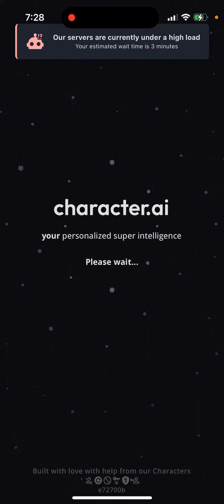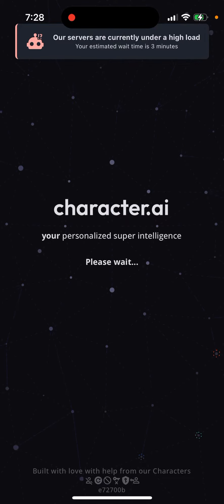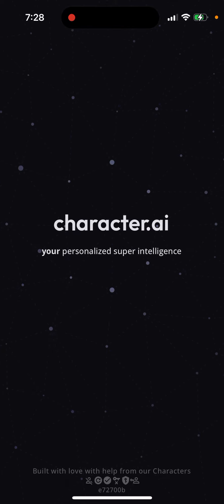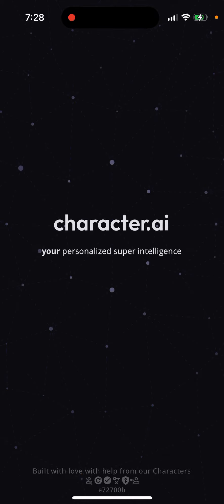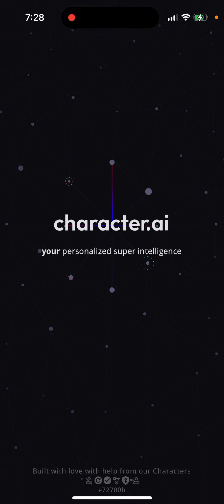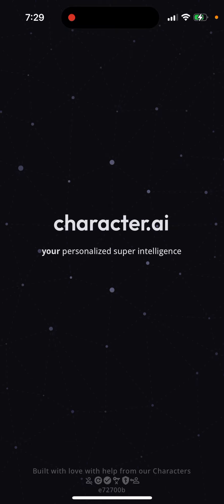Character.Ai login screen is blocked…